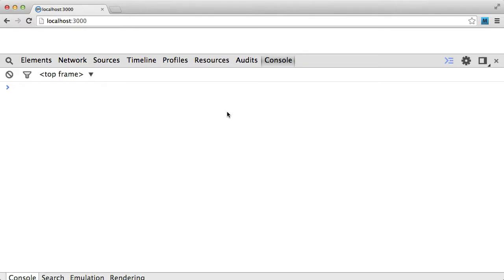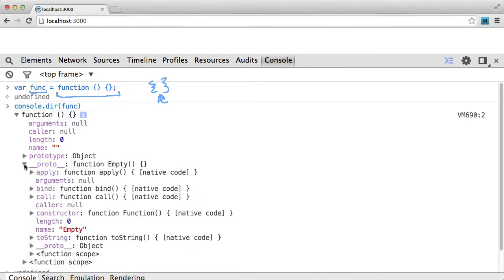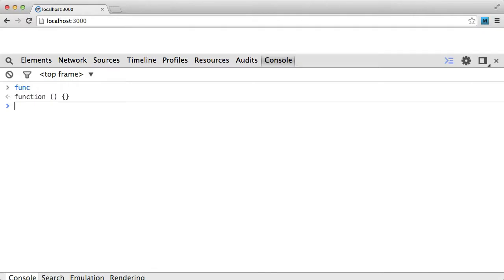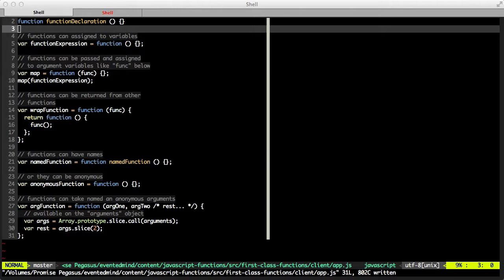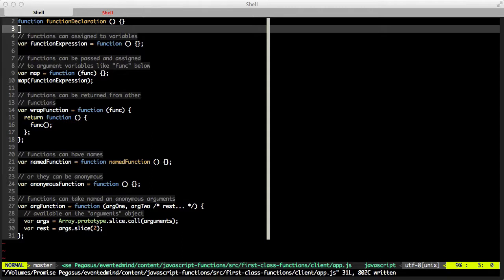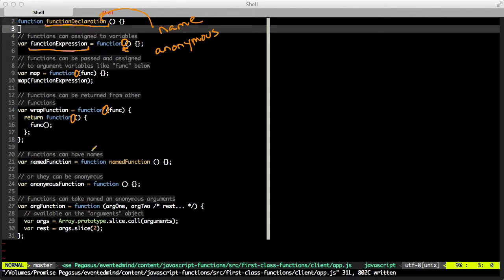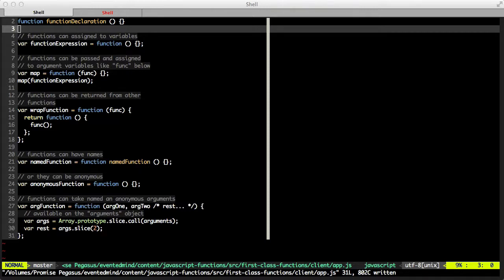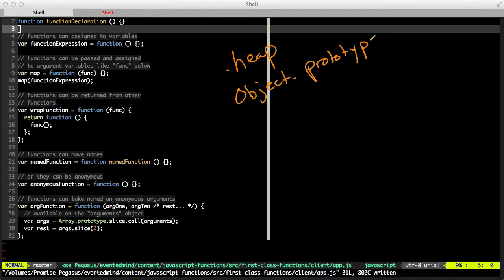Javascript Functions / 1. Functions are First Class